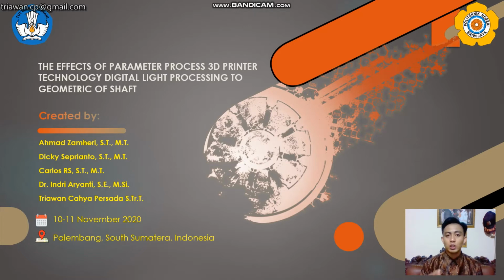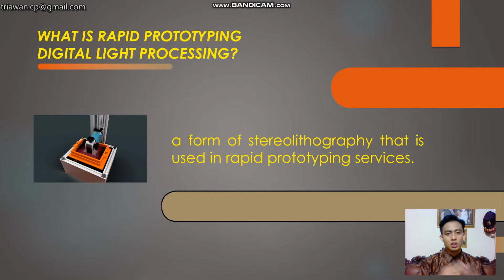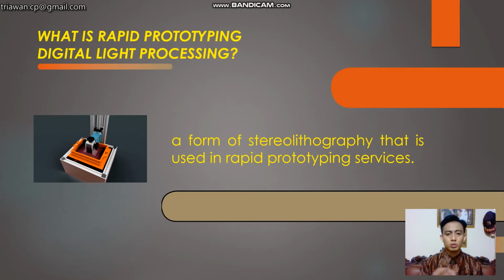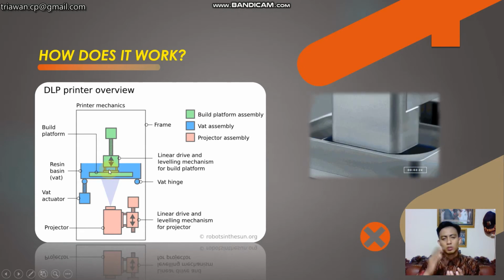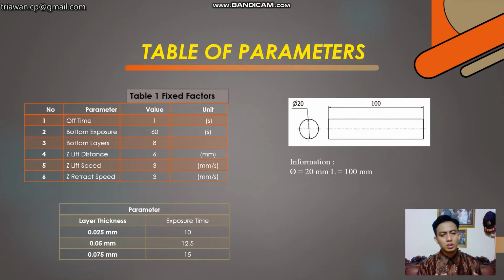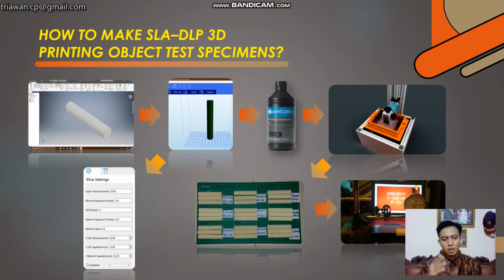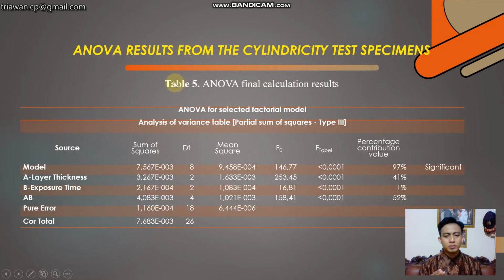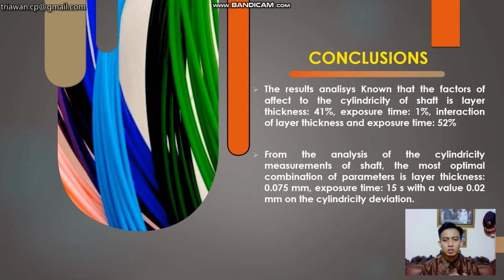The Effect of Parameter Process 3D Printer Technology Digital Light Processing to Geometric of Shaft